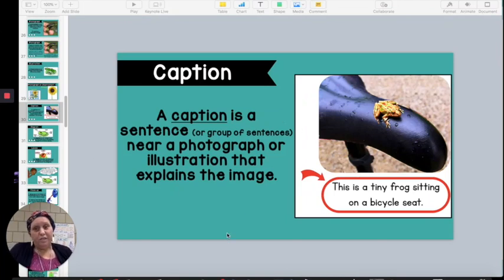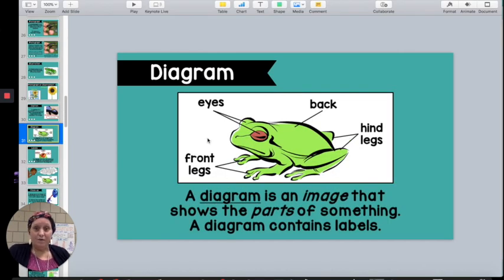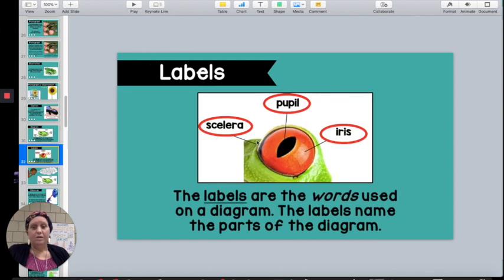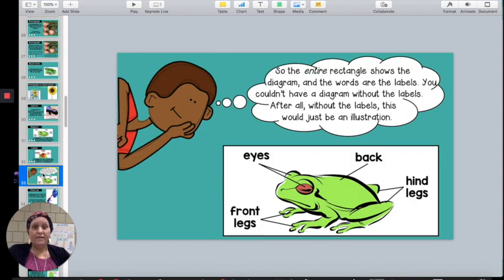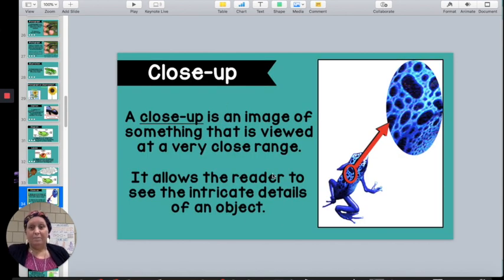Caption, Diagram and Close up